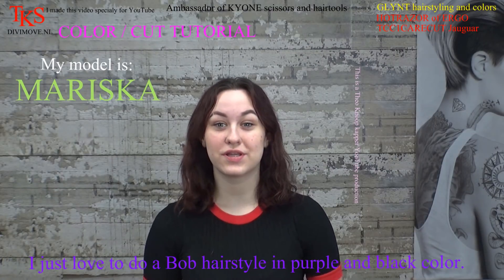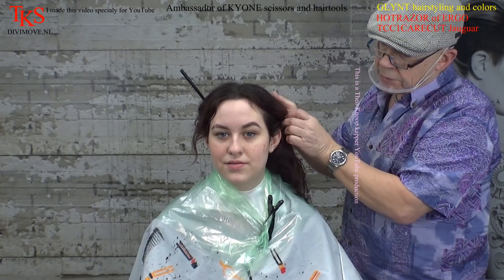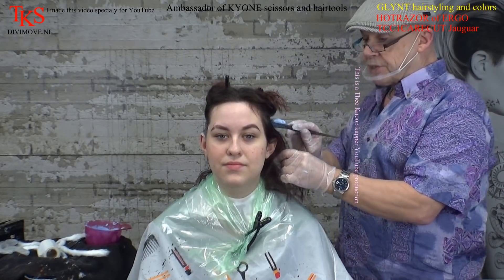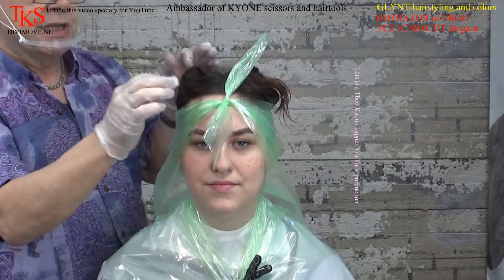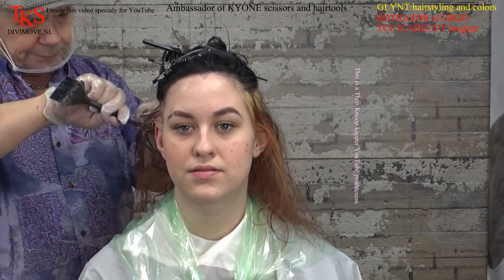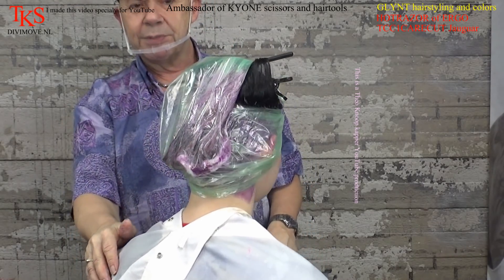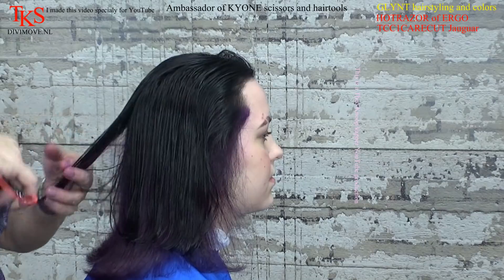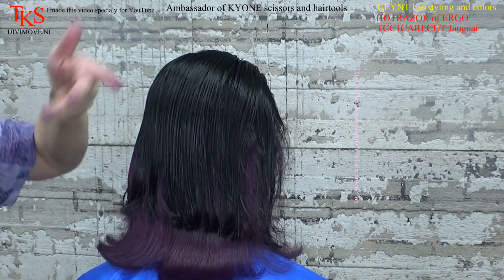I just love to do a double Bob hairstyle in Purple and Black color * Mariska by T.K.S